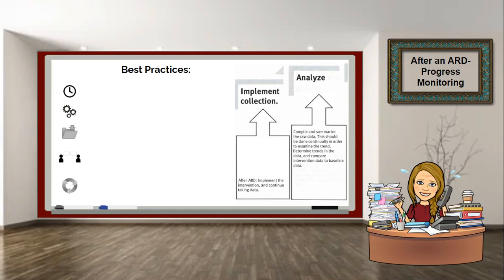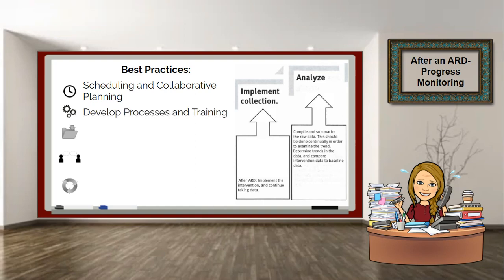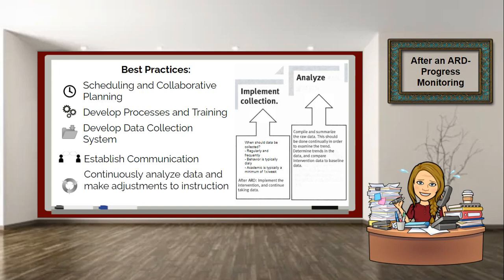Progress Monitoring After an ARD- Best Practices